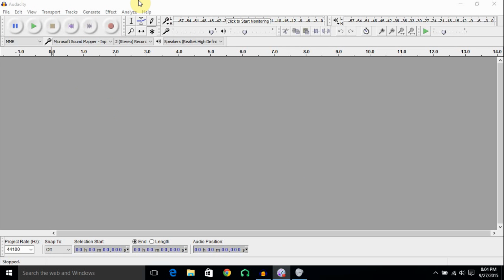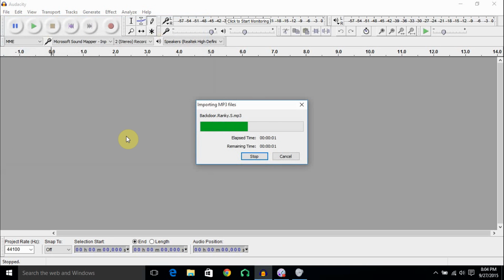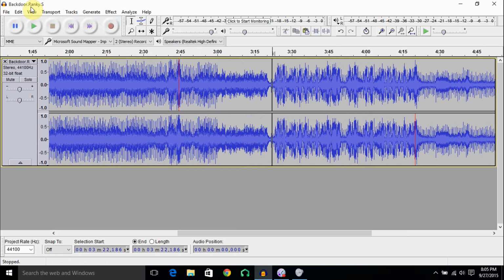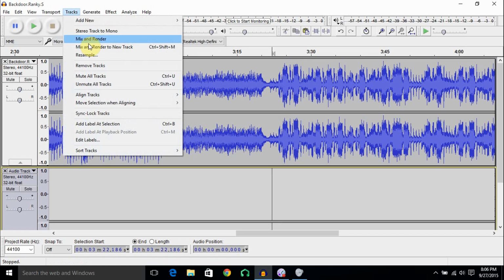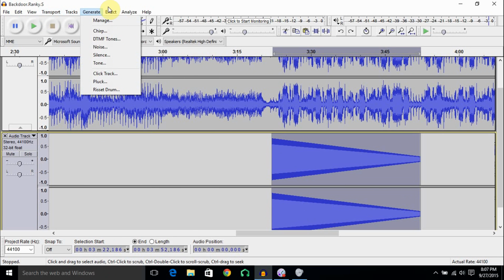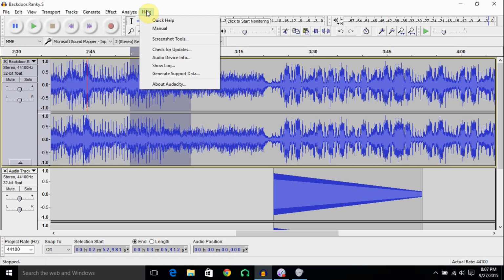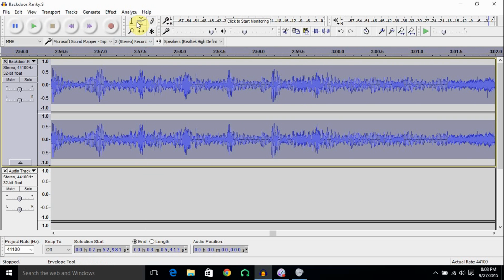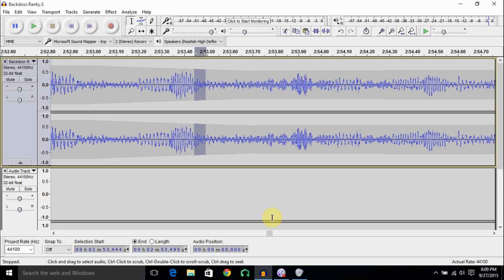Audacity - Tutorial 1/3 For Beginners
Learn how to use the free, audio editing software program Audacity.  This is video 1 of 3 in our introductory tutorial series.